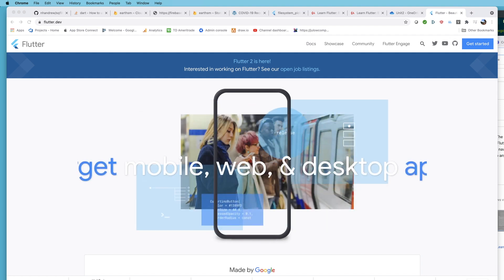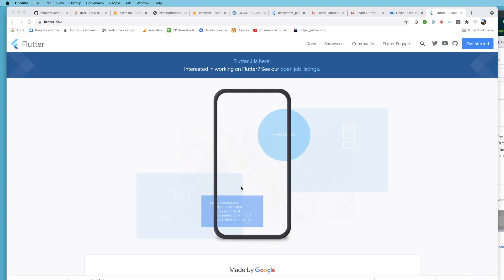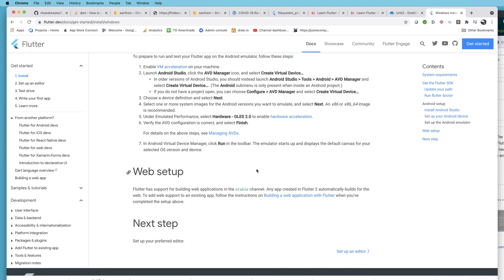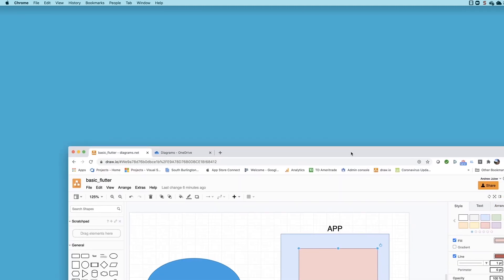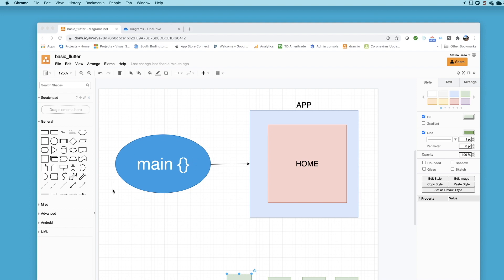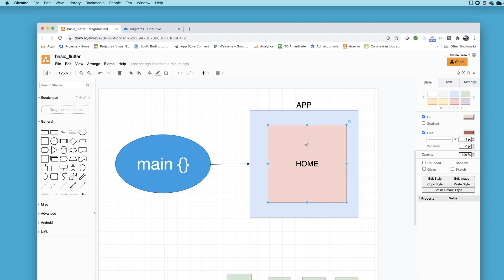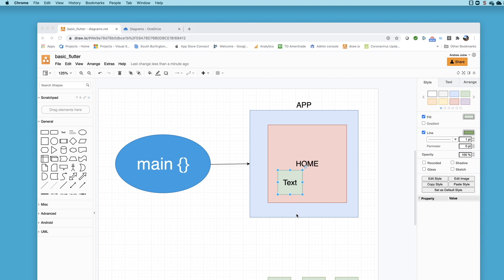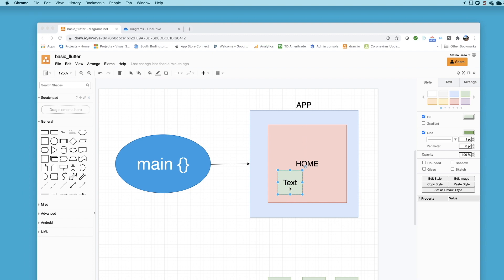Learning Flutter, Part 1, First App-Introduction